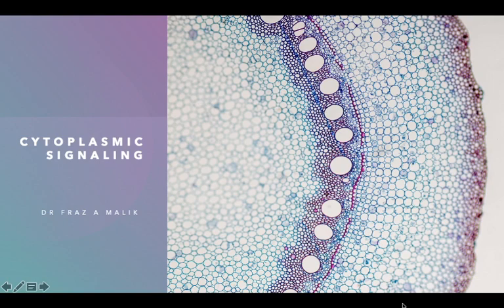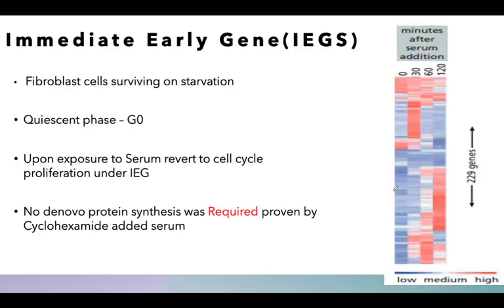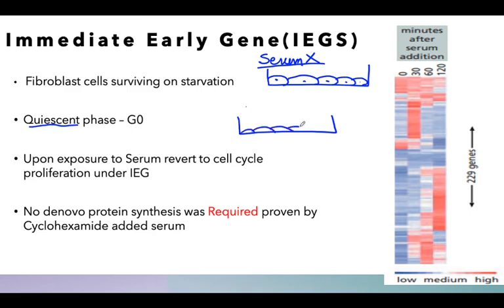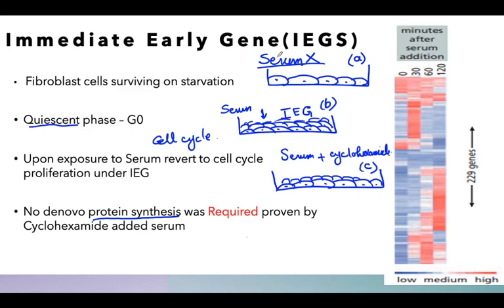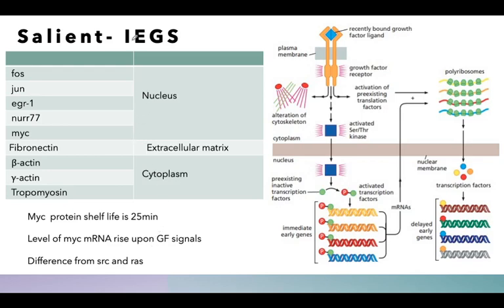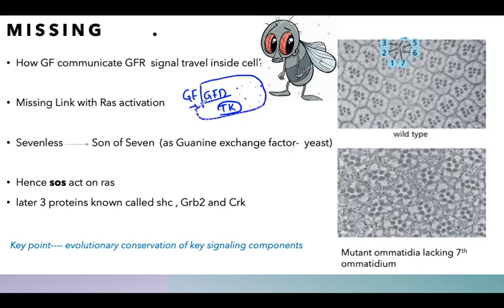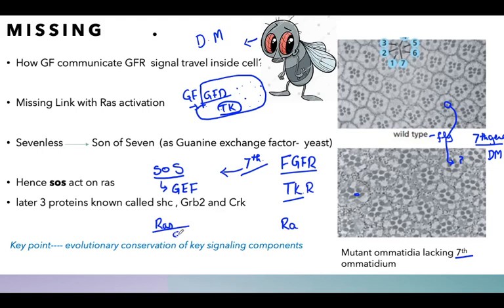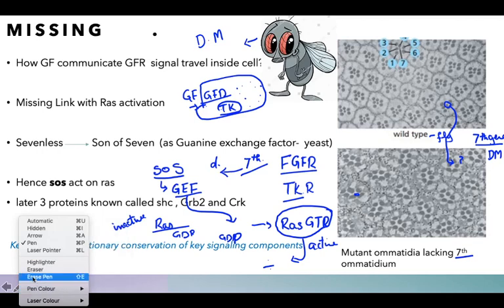Lec 18: The Biology of Cancer (serum induce synchronous response)